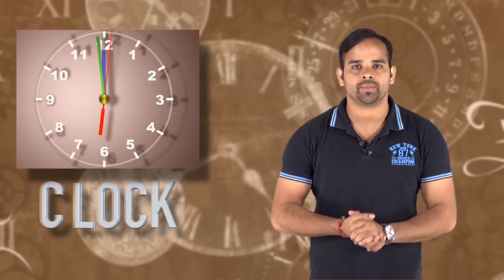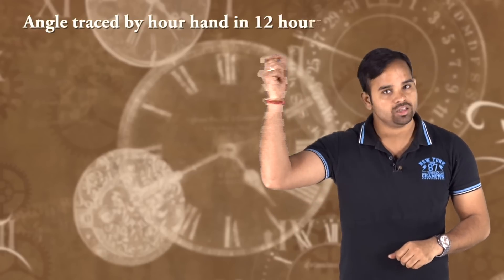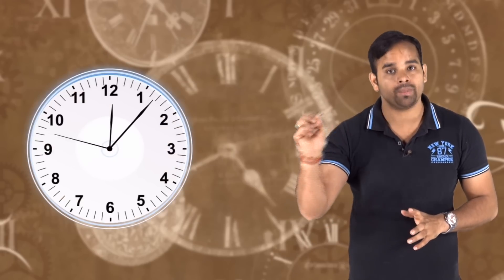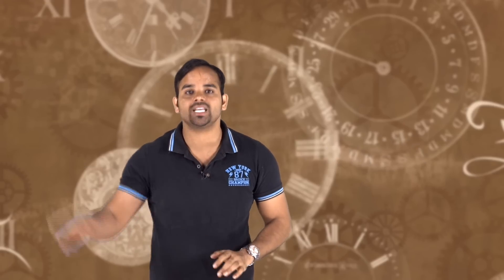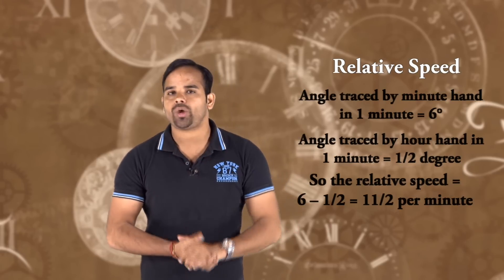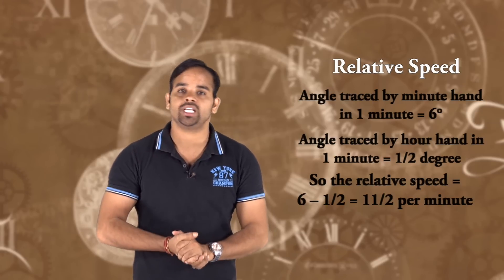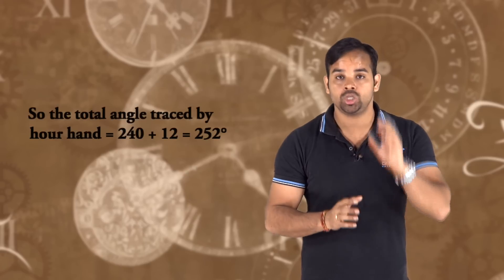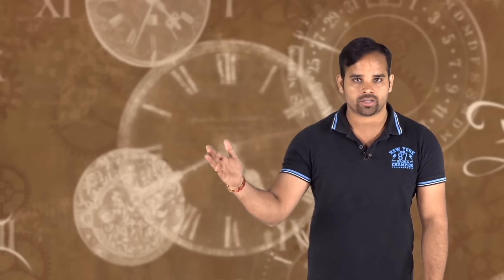SSC CGL & IBPS RRB | Tricks & Concept Of Watch | Reasoning Tricks | Online SSC CGL Coaching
In this video we shall discuss Concept Of WATCH For SSC CGL & IBPS.This session is very important for all government competitive exams like IBPS PO, SBI PO, RBI, BANK PO, SSC, CGL , SBI PO 2017, SBI PO VACANCY, CLERK, RAILWAYS, LIC, IBPS CLERK, RBI, RBI ASSISTANT, RBI EXECUTIVE etc

1.To buy Banking & SSC Video Courses of Adda247 - in SD Card or Tablet

2. Download Adda247 App (India's No.1 App for Bank & SSC Exams)

4. Get all updates on facebook, like us our facebook

5.